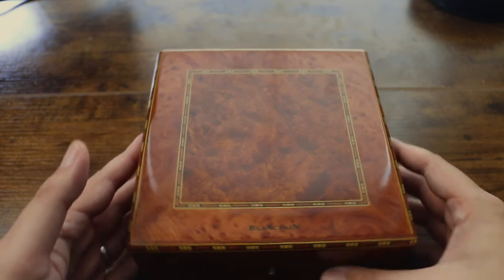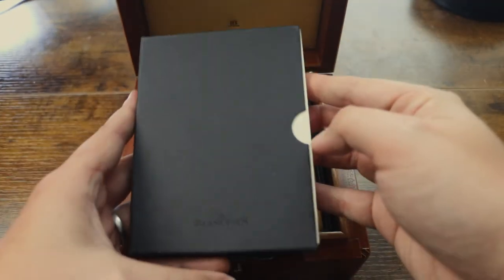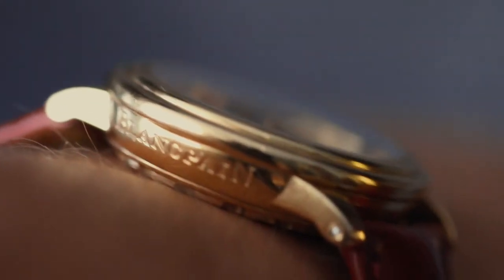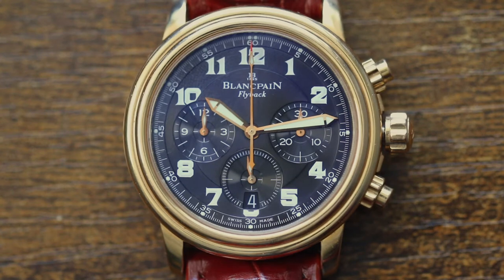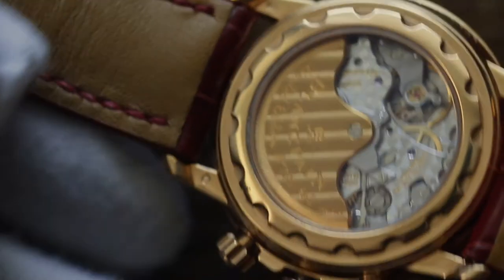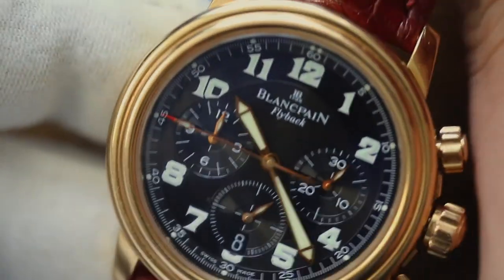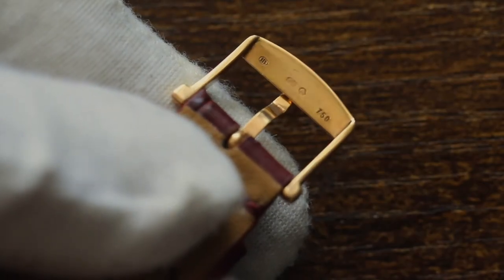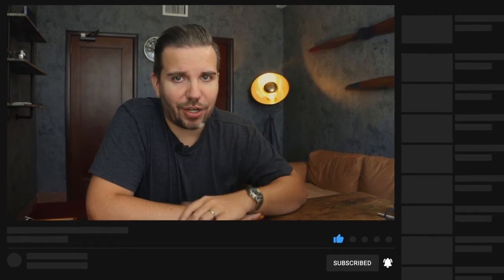REVIEW - BLANCPAIN FLYBACK CHRONO LEMAN LIMITED EDITION - The best value Flyback Chronograph watch?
In this video, Gregory reviews the Blancpain Flyback chronograph Leman limited edition. The 18kt gold watch is probably the best value mechanical watch out there when it comes to flyback chronograph.

Equipped with an in-house movement by Frederic Piguet, cal. 1185, for a budget of less than 18,000 US Dollars, you can get this full gold watch, with mechanical movement, flyback chronograph and vintage piece with art deco vibes. A true iconic reference from the swiss watch brand, Blancpain but also an horological success.

The watch is available now on our website.

With the goal to grow the channel, I am giving away a leather 3 watch Roll, once we reach 100 subscribers.

On this channel, you will find videos about watch reviews, unboxing luxury watches and timepieces from big brands and independent manufactures, video podcast talking about watches, news about watch industry and advice on collecting watches.

Some tools that I use:

► My loupe
► My Camera
► My Tripod

Our Showroom is located at:

169 East Flagler St
33131 - Miami, FL